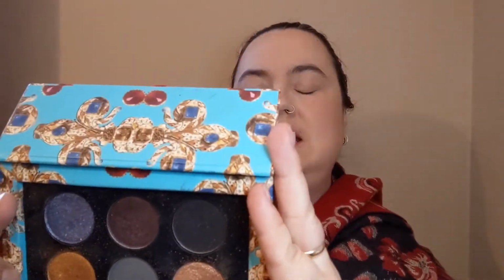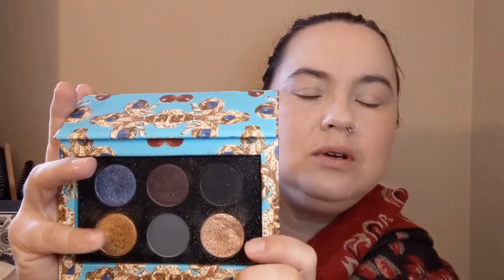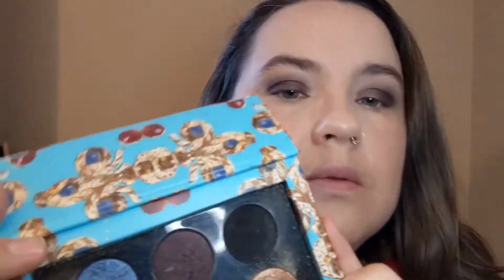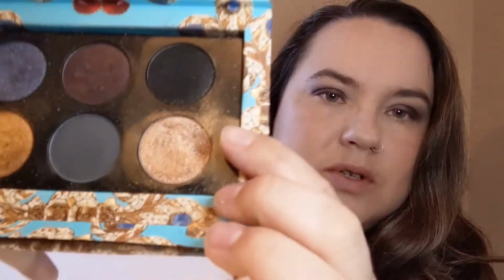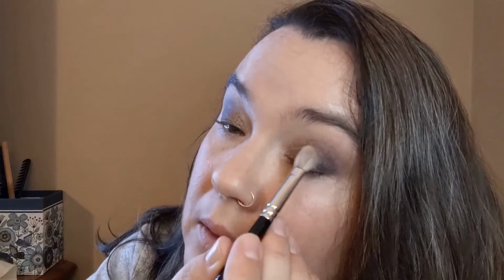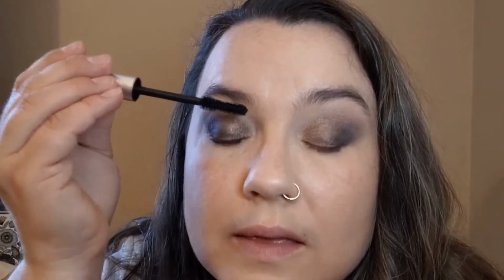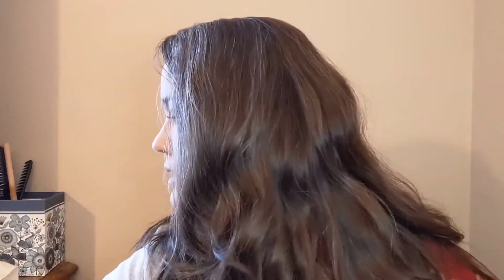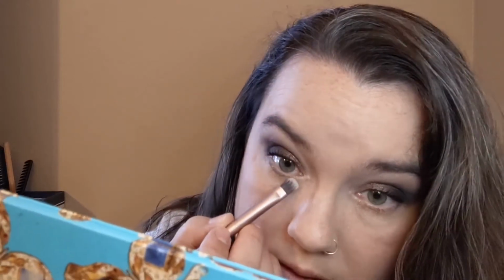Cozy Winter Glam feat. Pat McGrath Subliminal Dark Star & Luxetrance Lipstick in Anarkissed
I can't believe the holidays are nearly upon us! Cozy up with me and Pat as we prepare for holiday Zoom parties.

You can't get the exact products anymore (sad face), but Mother is still making stunning products for eyes, lips, and face.